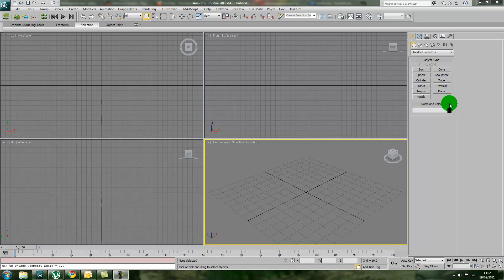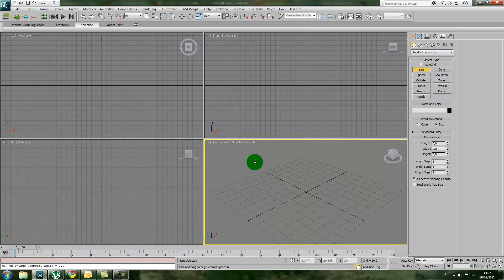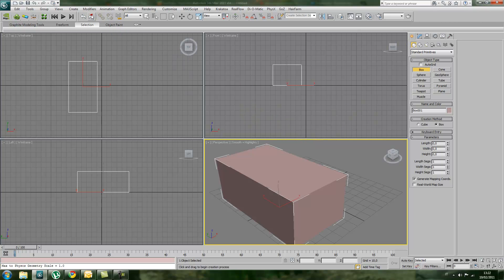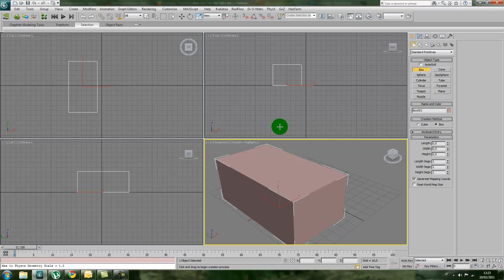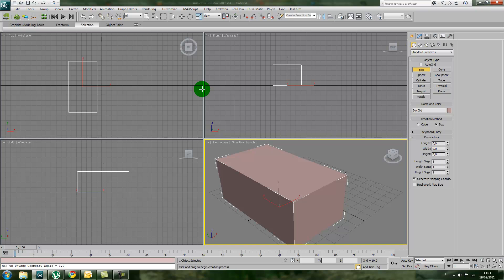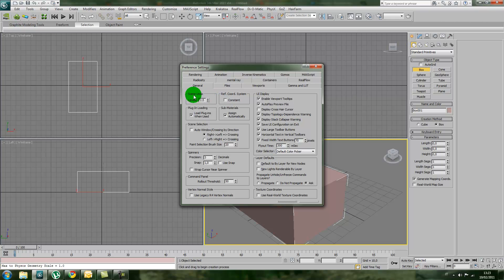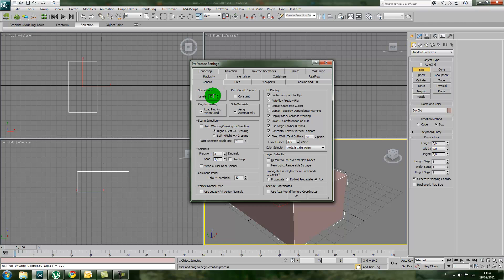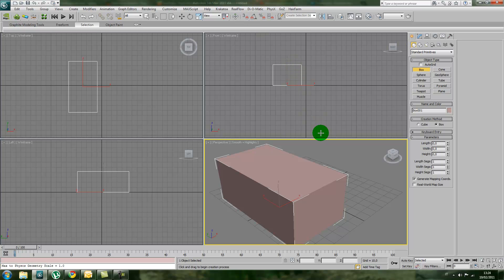3Ds Max quick tip: how to increase the number of undo and redo tutorial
In this tutorial I will show you how to increase the number of undo and redo by adjusting the preferences.A  really important tip that can save you hours of work!